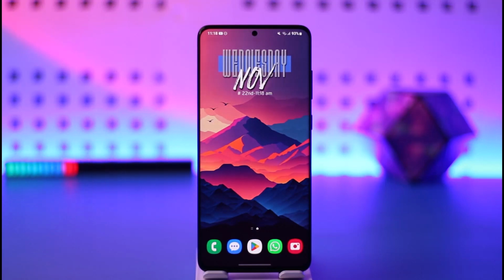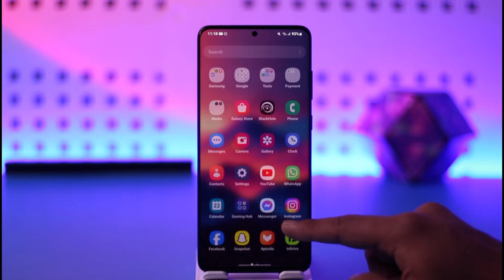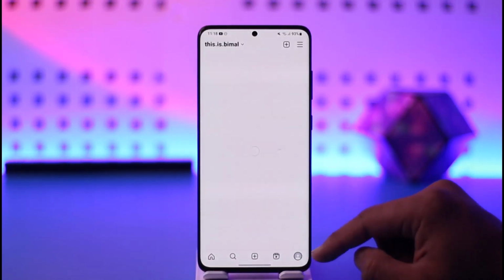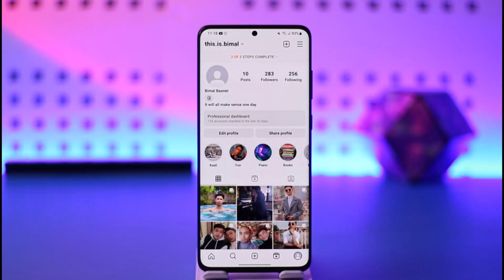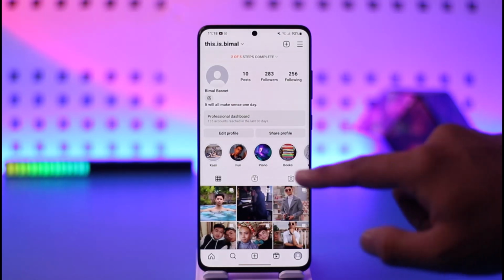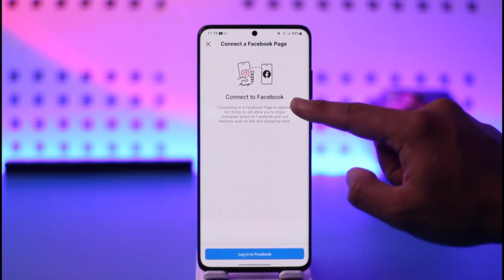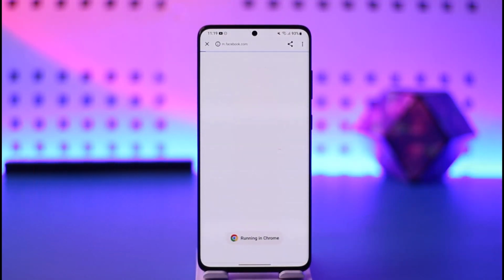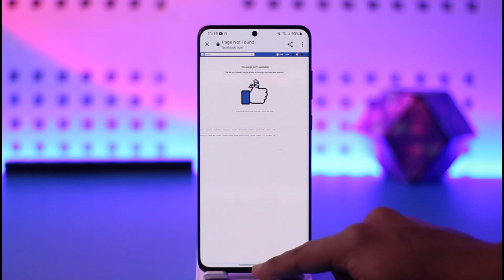How to Connect Instagram to Facebook Business Page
This video guides you through an easy step-by-step process to connect Instagram to your Facebook business page. So make sure to watch this video till the end.

~ Chapters:
0:00 Introduction
0:13 General Info
0:30 Connect Instagram to Facebook Business Page
1:00 Conclusion